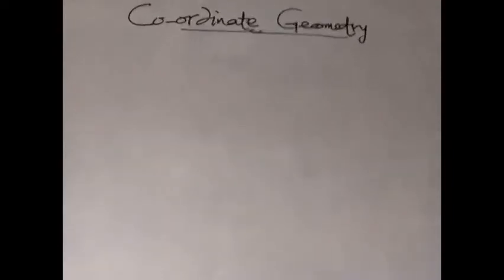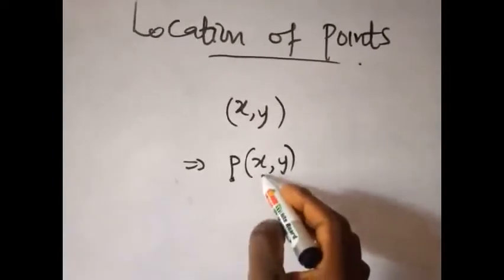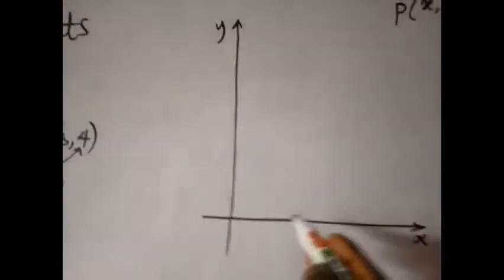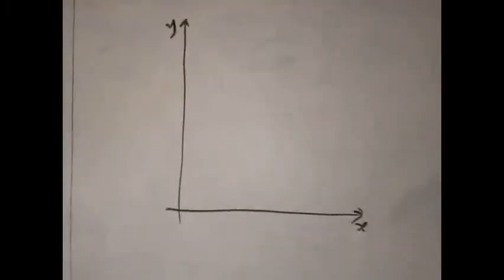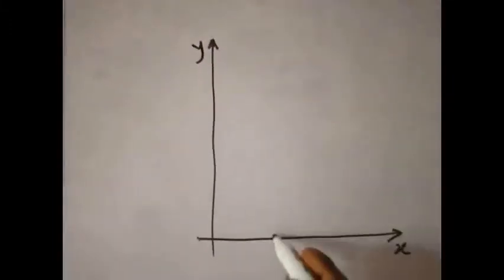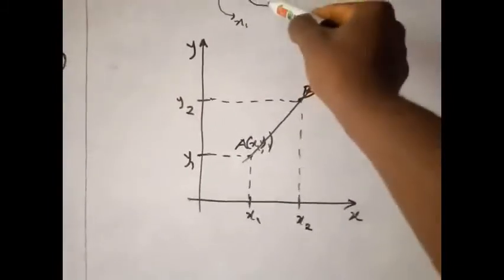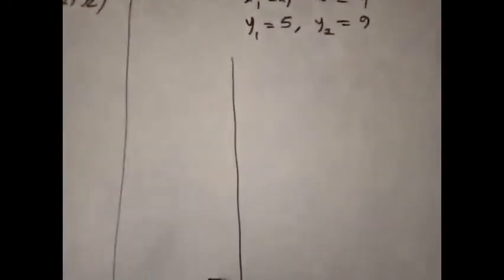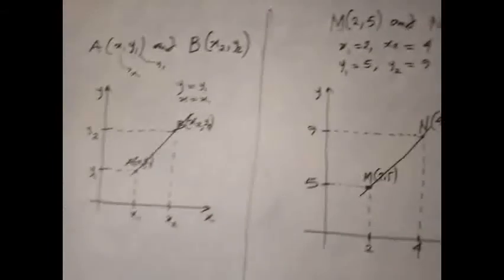Coordinate Geometry - Location Of Points | Position Of Two Points With Respect To Line Segment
Finding A Point Part Way Between Two Points